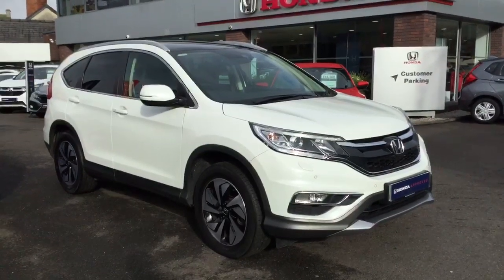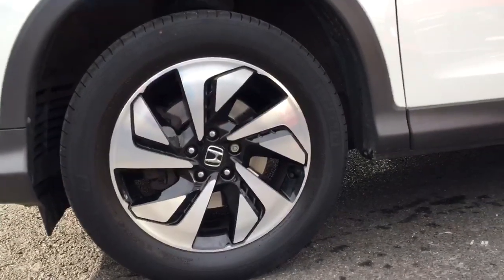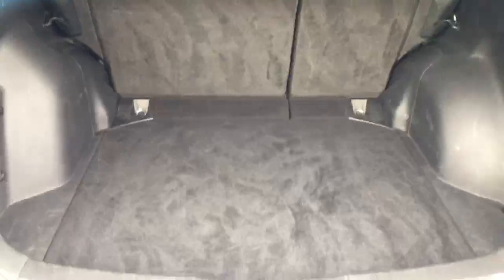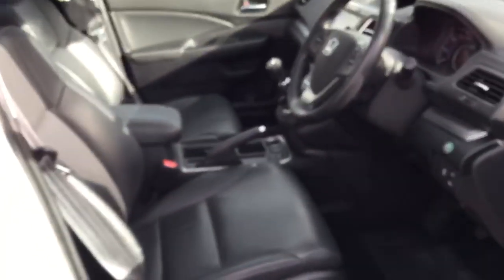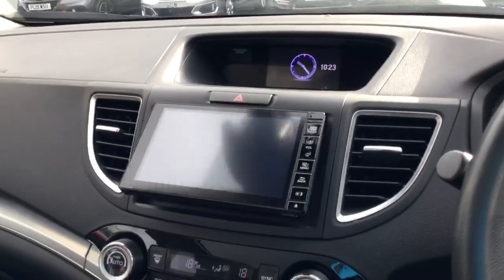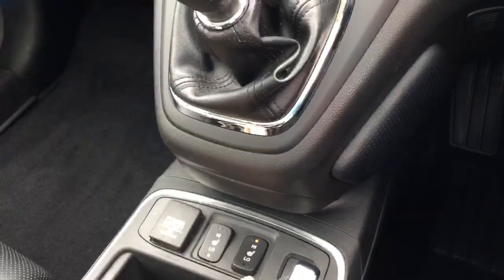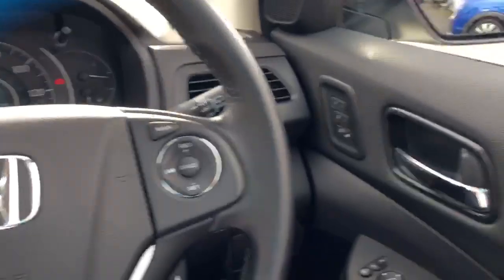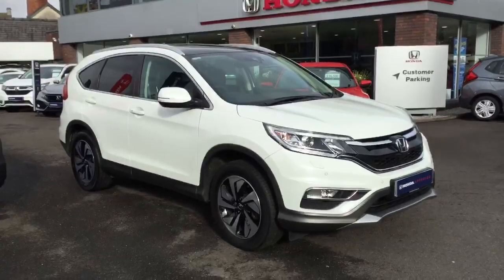OE17DVB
Greenacre Street